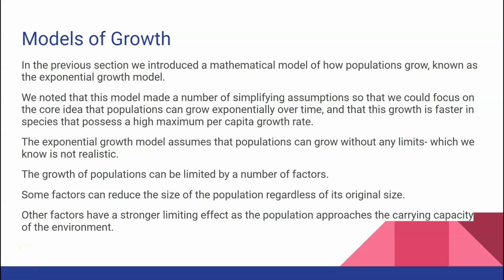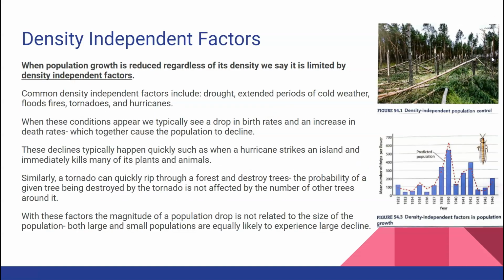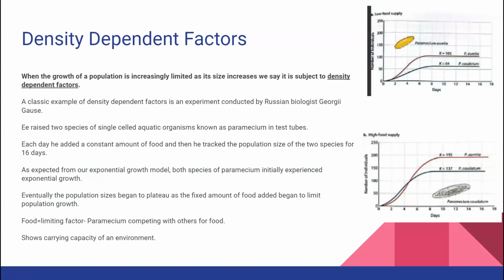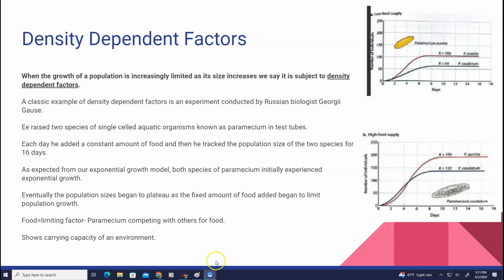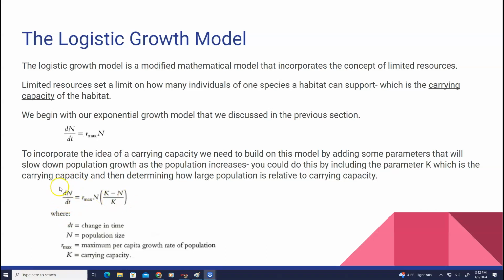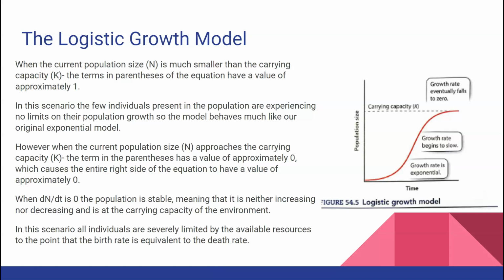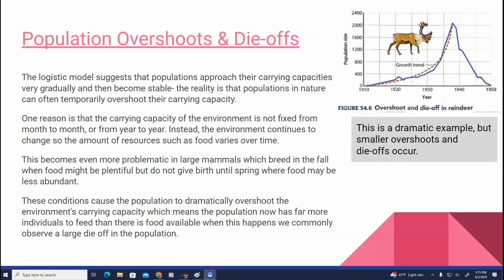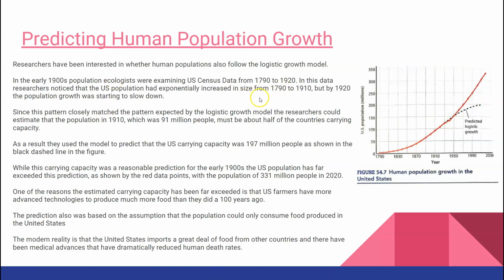Unit 8-4: Ecology Notes